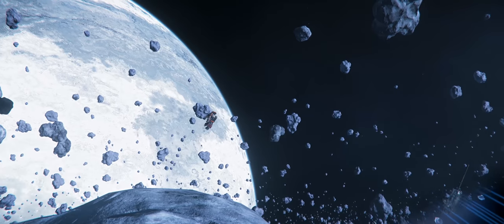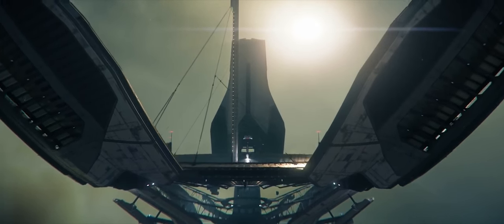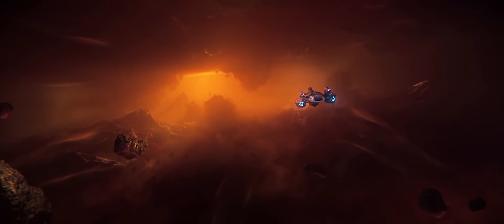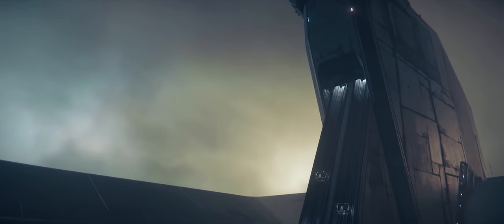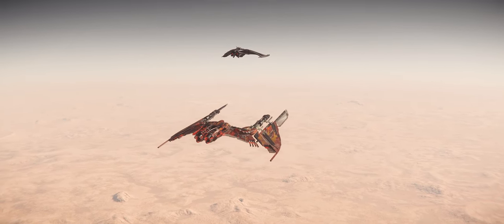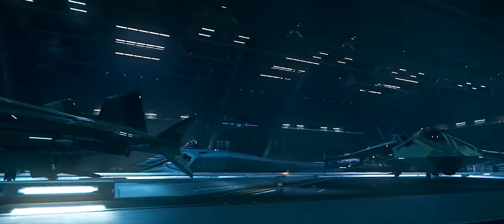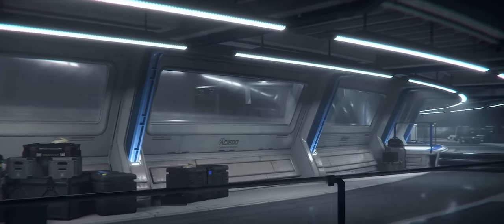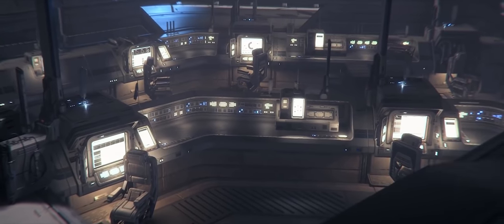Star Citizen SQ42 Teaser Breakdown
In this video, I break down the teaser as well as talk about what it means for development and where the effort has been going this past year over at CIG's studios.

STAR-MVMG-5MLN